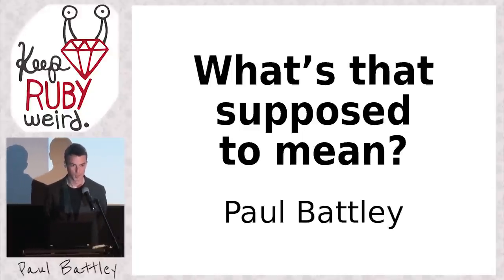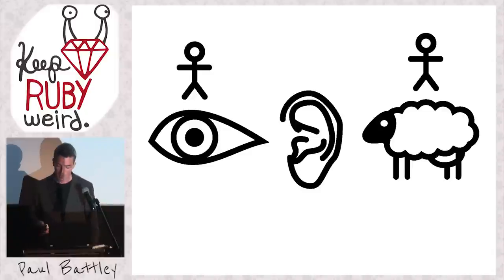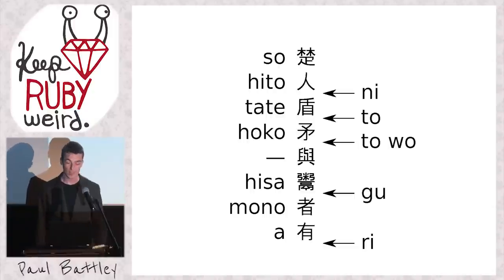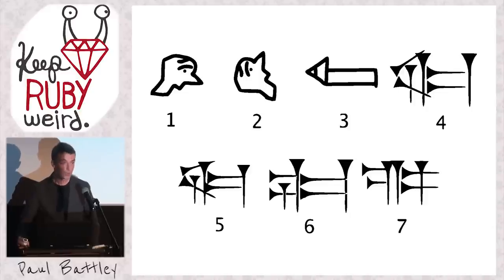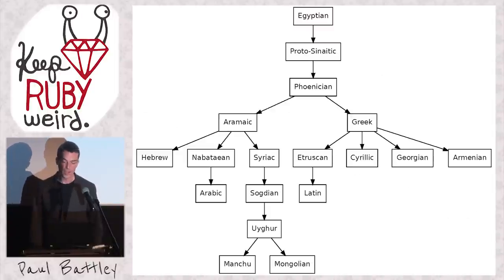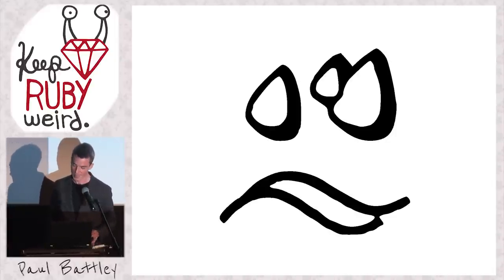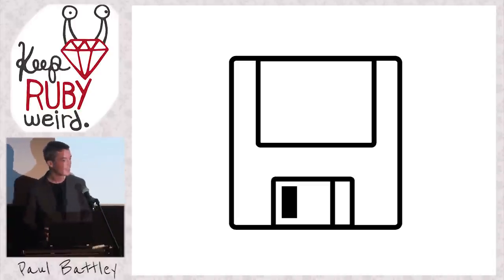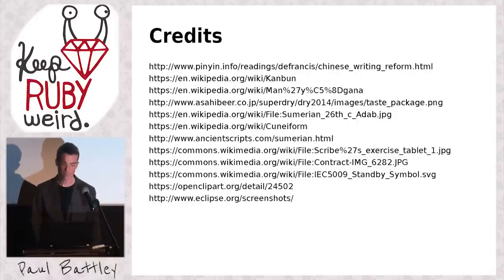Keep Ruby Weird 2014 - What's That Supposed to Mean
By, Paul Battley
Have you ever cursed at the symbols on a washing machine, puzzled at the pictorial navigation of a website, or panicked at that inscrutable symbol on the car dashboard that's flashing red? I have. Especially the last one. (I eventually discovered that I'd been driving with the parking brake on.)

All this has happened before, and all this will happen again. (Except for me driving with the parking brake on.) Throughout history, humanity has faced the challenge of putting complex and abstract concepts onto paper or clay or rock or skin or whatever. It usually starts out in the same way, but the end results have been very varied: We've ended up with alphabets, abjads, abugidas, logograms and syllabaries. Oh, and the symbols on modern industrial devices.

I'll describe the history of some of the more interesting writing systems and explain how Chinese works, that Japanese can be really hard, and why you should be really glad you're not an Akkadian. I hope that it will be enlightening and fascinating, but I also hope that it will help to inform the way that people approach pictorial communication in the future. I also hope that it will go some way towards explaining why there are so many hamburger menus, and inspire people to do better.